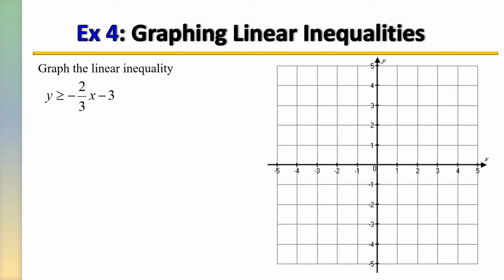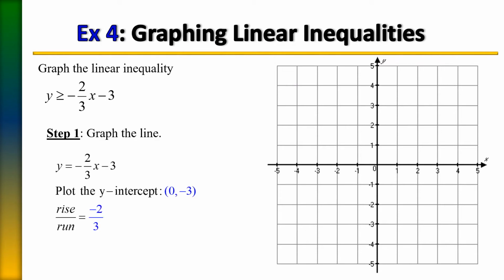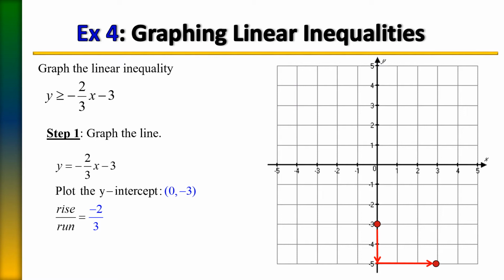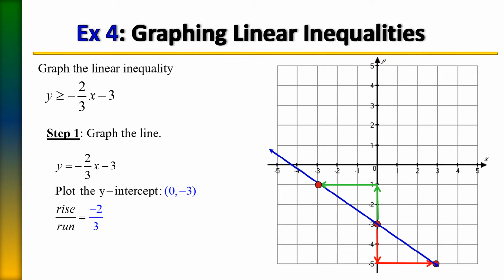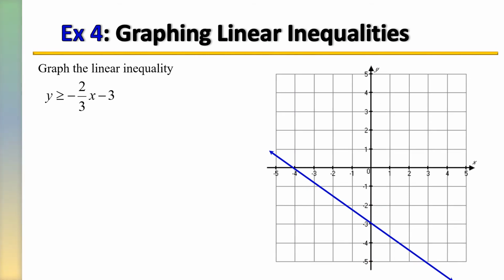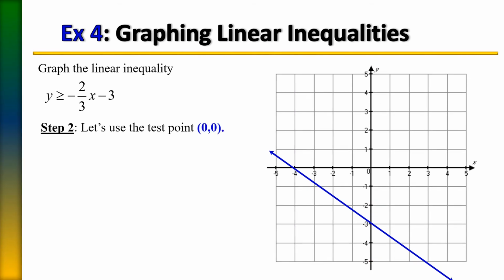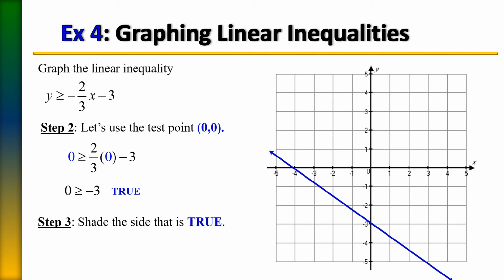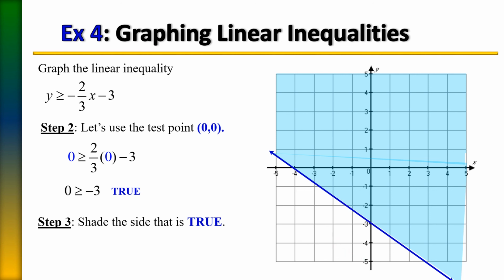Graphing Linear Inequalities, Ex 4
Graphing Linear Inequalities by Dr. Terri J. Speights, Professor at Palm Beach State College